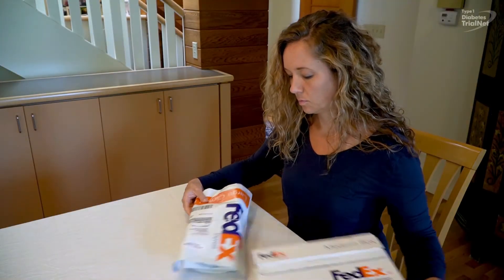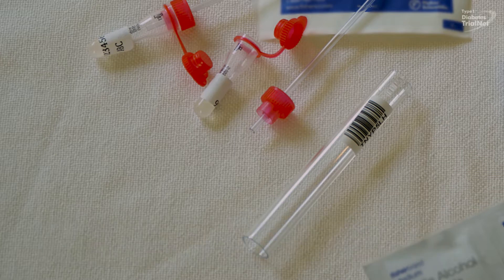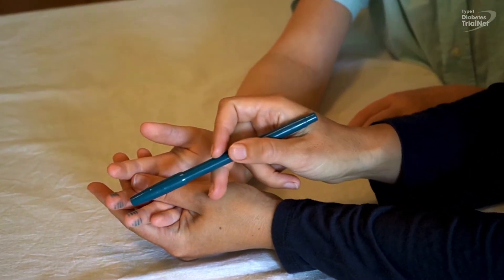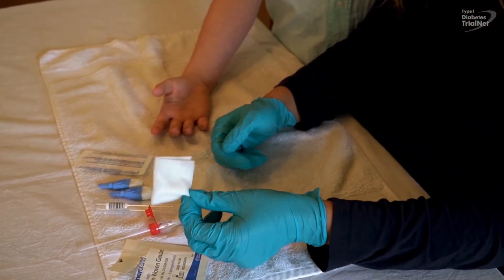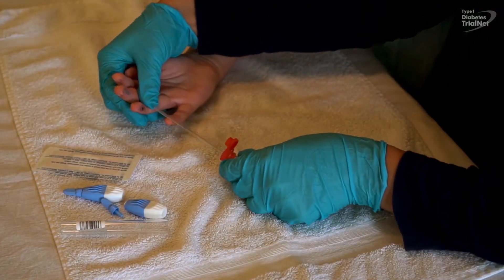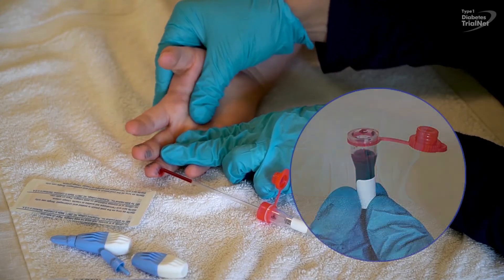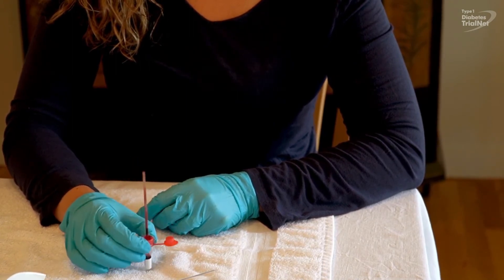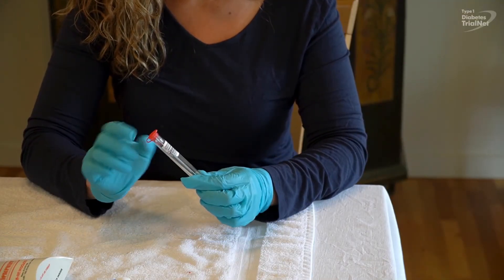How to collect your TrialNet finger-stick blood sample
Learn how to successfully collect a TrialNet blood sample from a finger-stick.